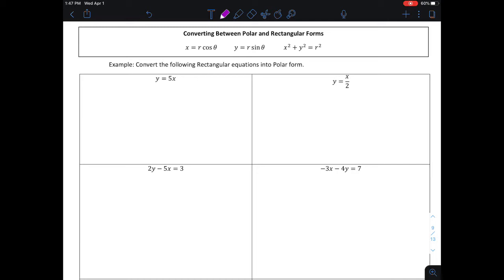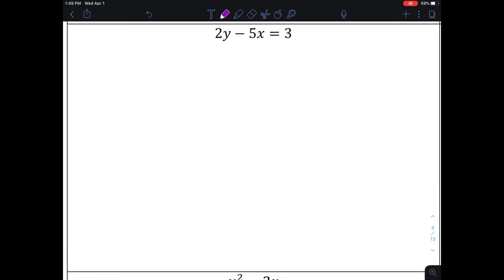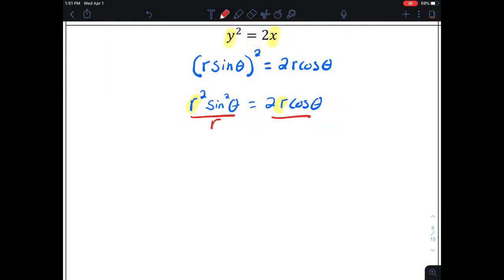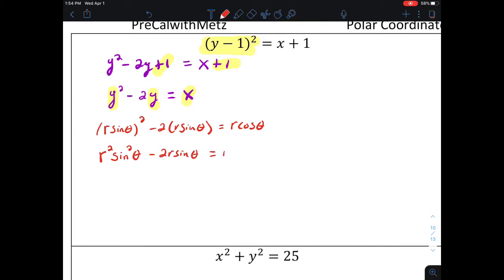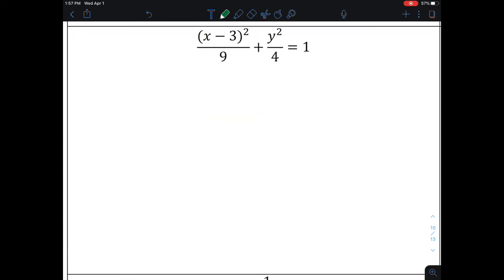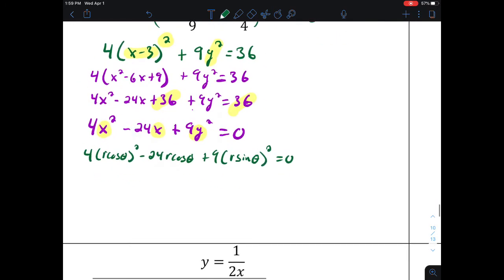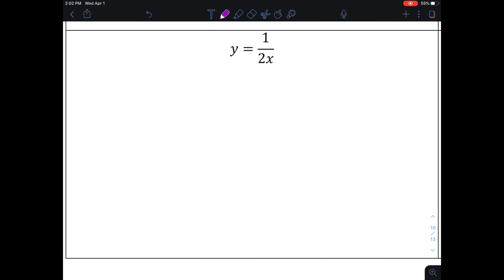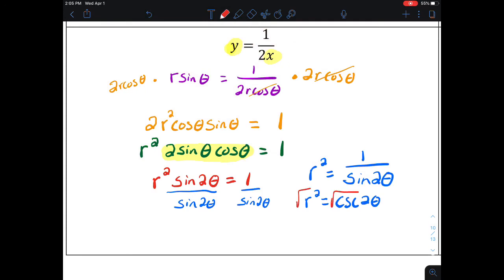Converting Rectangular equations into Polar